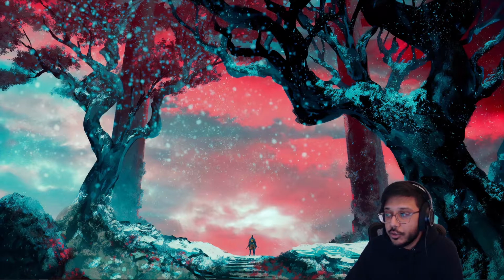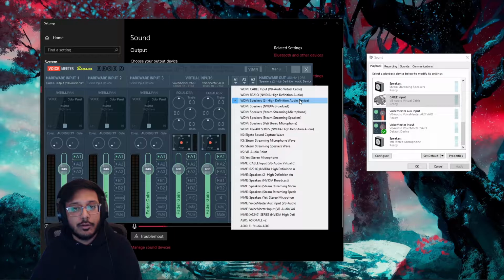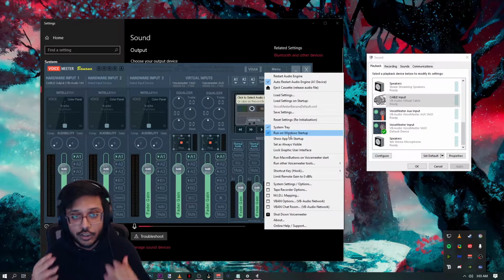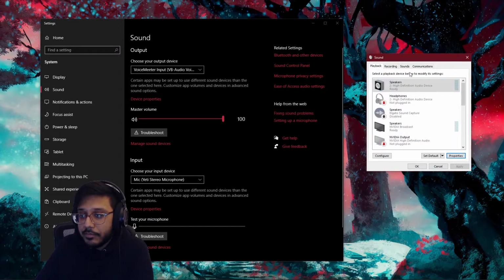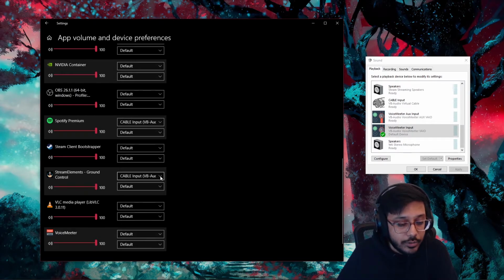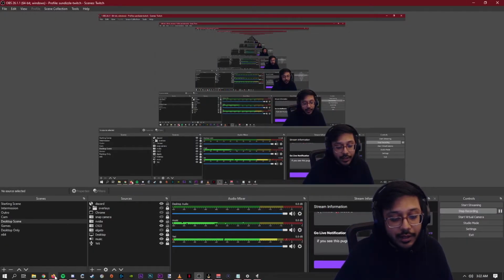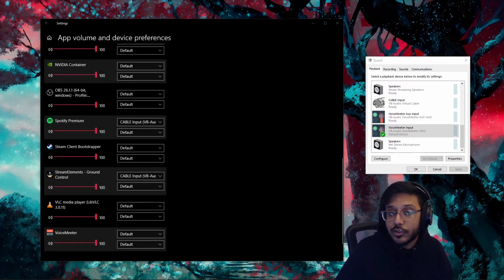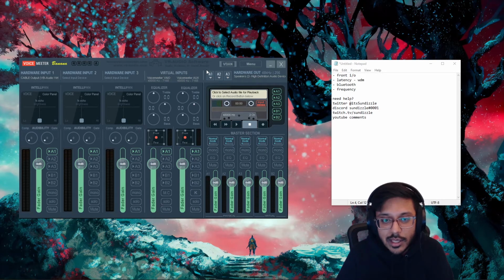HOW TO MUTE MUSIC ON YOUR TWITCH VODS AND CLIPS‼ (OLD METHOD)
This is my tutorial on how to mute music or any other audio on your Twitch VODs or Clips!

Additional Comments:

This now works with the Streamelements OBS.Live plugin! Can confirm, I've been using it for months with no issue.

IMPORTANT: If you use disconnect protection and your stream ever crashes or disconnects and you're kicked to the NotLikeThis screen, your audio might be entirely muted while you are live when you reconnect. This seems to be a bug with OBS and I've turned disconnect protection off because of this. Unfortunately, this means you'll have to go offline and have separated VODs. The only real-time solution is to stop streaming, restart OBS, and start streaming again.

As for some other comments I wanted to make/reiterate on:
- Latency will be an issue depending on your specs, I recommend just trying lowering latency until it doesn't work (it'll usually depend on your CPU).
- Depending on the issue, try a different audio port on your PC, sometimes front I/O can be worse than using the I/O on your motherboard because of drivers. Also, just make sure audio drivers are updated (use something like Driver Booster for that).
- I'm sure this method will work with other audio interfaces as long as you can listen to two separate audio outputs, like mixing two inputs together. I'm not really an audio expert, but since you can separate audio in Windows now, it should be possible and this might even remove latency issues.
- As of now, I wouldn't recommend using this method on bluetooth unless you have some real low-latency stuff. Normally, you wouldn't notice your own bluetooth latency, but it adds up if that's a deal breaker.

HOW TO SOLVE CRACKLING AUDIO:
You might be experiencing audio crackling if you have turned off settings to give applications exclusive control over your audio device. There are a few solutions:
Method 1.
- Go into Voicemeeter System Settings and turn WDM Exclusive Mode to No.

Method 2. This might not be your preferred method since you might not want to give other applications exclusive control. In the past, apps like Steam have lowered desktop audio because of exclusive mode. Really weird, not sure what other fix there is, but we might as well use the other solution if you're not a fan of exclusive mode.
- Go into Sounds and click properties on your audio device.
- Click on the advanced tab and check both boxes for exclusive mode.

Method 3. This one is tricky since some settings might be different depending on your PC. If you have your Voicemeeter System Settings open and WDM Exclusive Mode & Engine Mode are grayed out, then we have to do some advanced settings, involving Registry Editor.
- Press Win + R and type in regedit
- In Registry Editor, navigate to HKEY_CURRENT_USER / VB-Audio
- You might be missing a file named EngineMode in this folder. In that case, right click in the folder / New / DWORD (32-bit value)
- Name the new file EngineMode and enter the value as 101. Make sure hexadecimal is selected (by default)